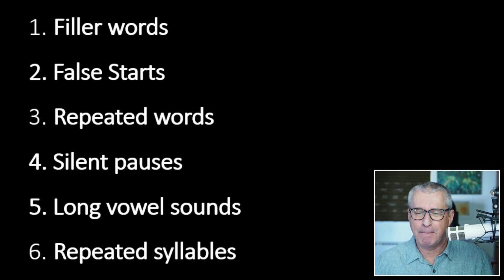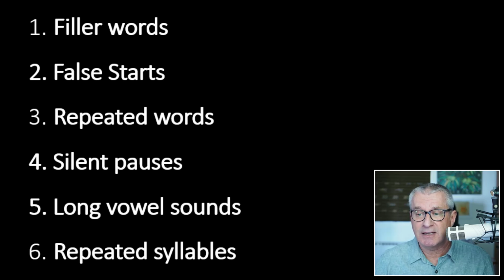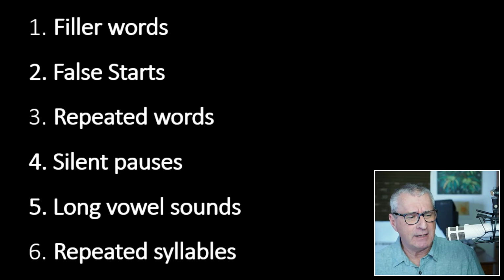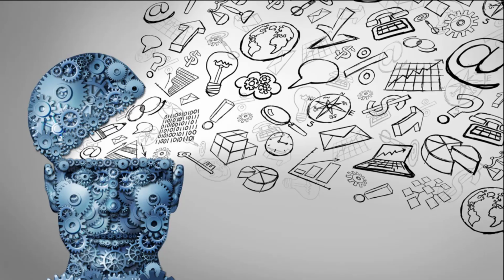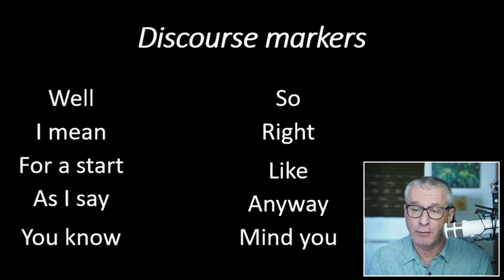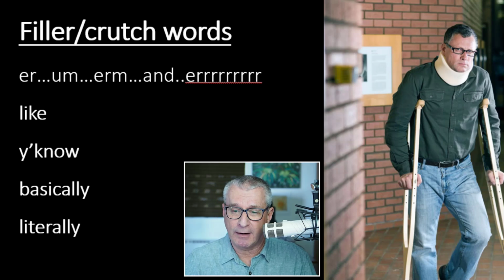How to speak English fluently and confidently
In this video, you’ll learn about disfluencies and why they might stop you from speaking English fluently and with confidence.

I explain what disfluencies are, why we use them and I suggest that you watch until the end of the video because if your spoken English has a lot of disfluencies, I’ll explain how you can avoid them and what techniques, methods, strategies you can you use to become a more fluent and effective English speaker.